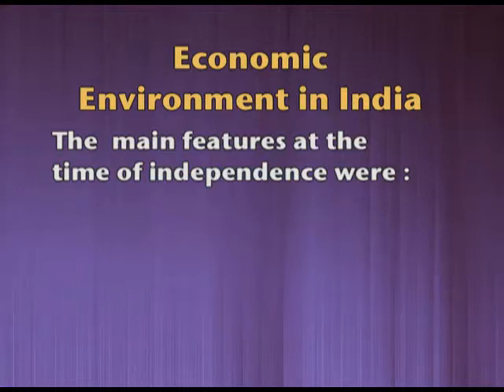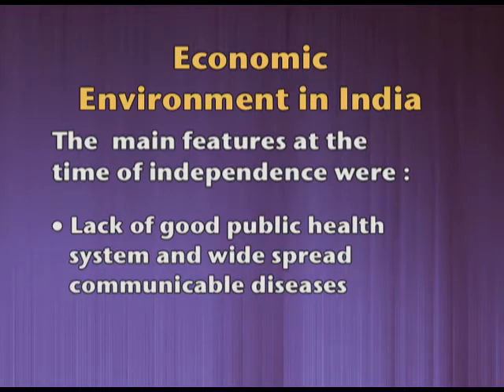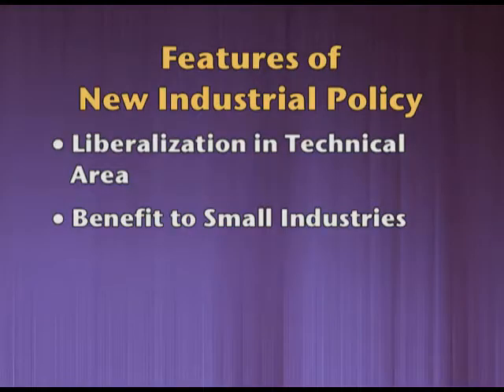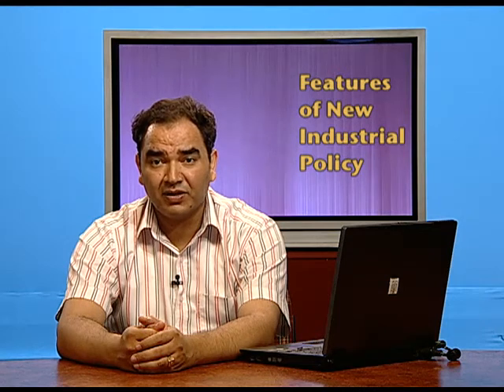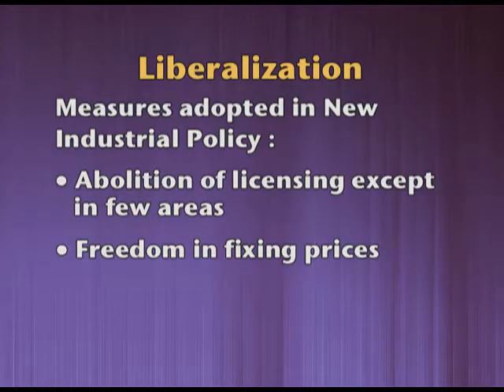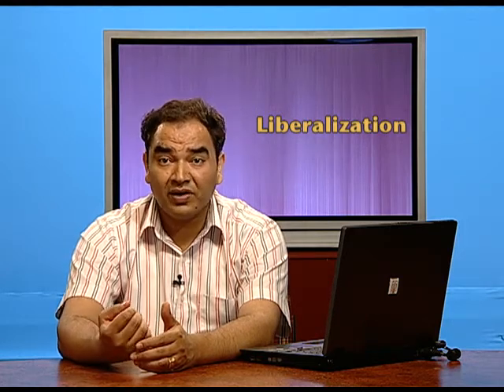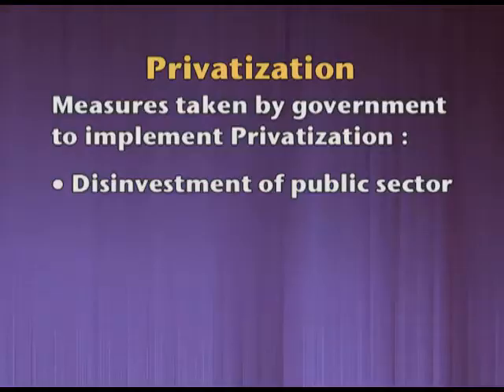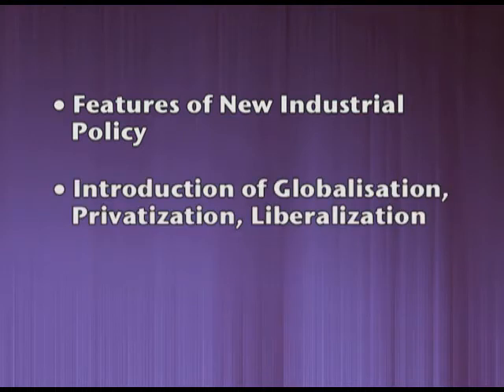BUSINESS XII CH3 EP4: Economic Environment in India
This video explains the concept of Economic environment in India since independent, major crisi of 1991, Feature of New Inustrial Policy and reforms.